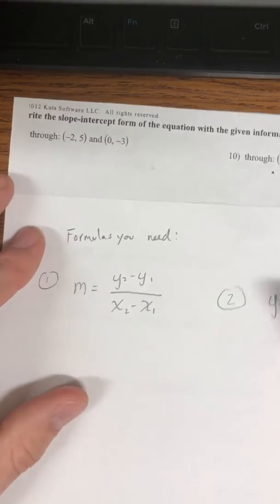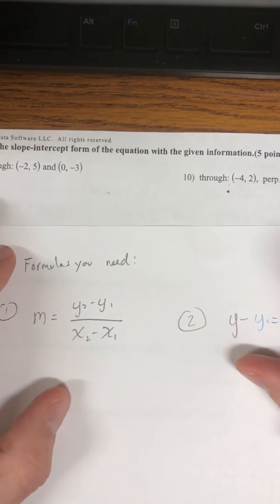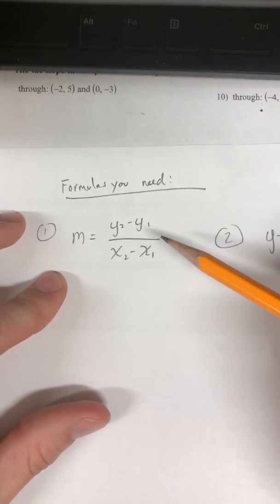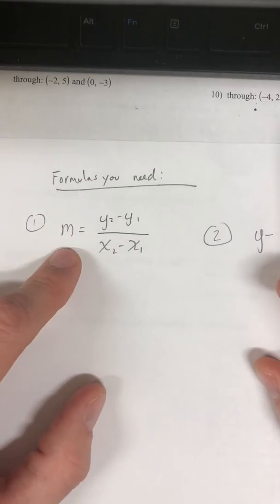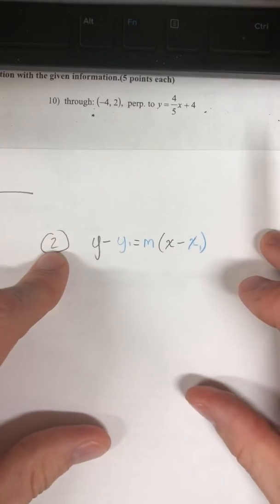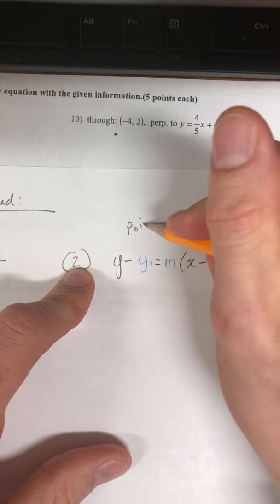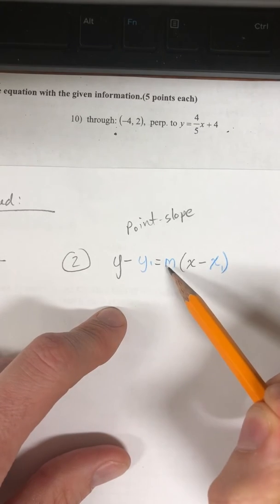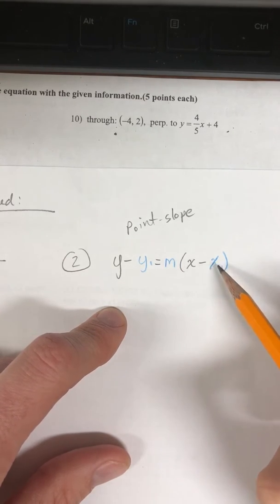Geometry unit 2 review